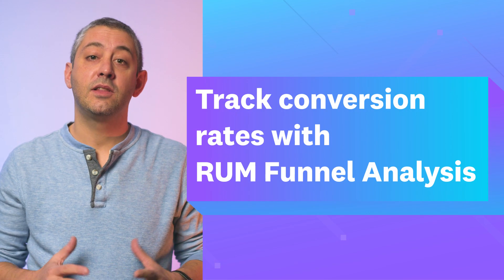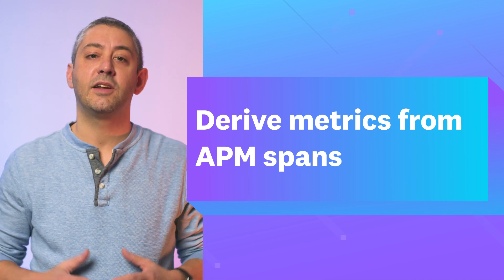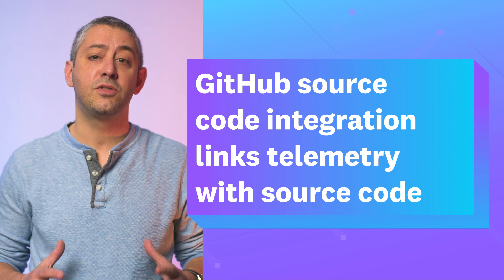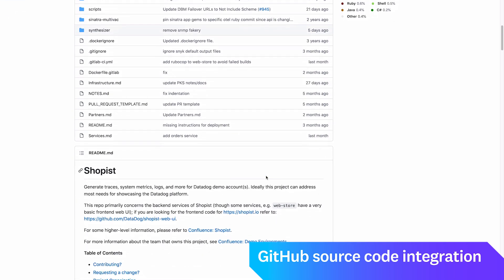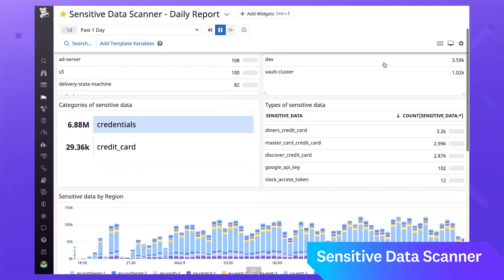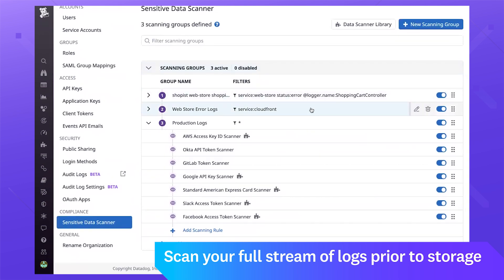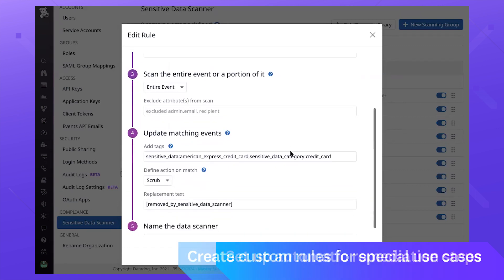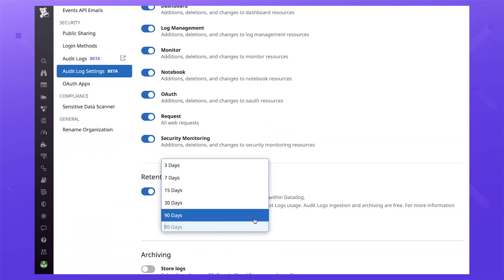This Month in Datadog: RUM Funnel Analysis, APM Span Metrics, GitHub Code Integration, and more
Datadog is constantly elevating the approach to cloud monitoring and security. This Month in Datadog updates you on our newest product features, announcements, resources, and events. To learn more about Datadog and start a free 14-day trial, visit Cloud Monitoring as a Service. This month we put the Spotlight on Datadog Sensitive Data Scanner which is now generally available.

Chapters:
0:00 This Month in Datadog
0:25 New Features: Track conversion rates with RUM Funnel Analysis
1:04 New Features: Derive metrics from APM spans
1:35 New Features: GitHub source code integration links telemetry with source code
2:22 Spotlight: Datadog Sensitive Data Scanner
4:59 Around the Water Bowl: Proactive monitoring with Angular and Datadog